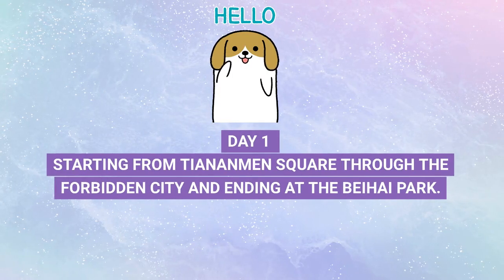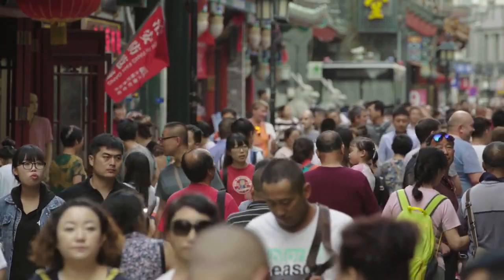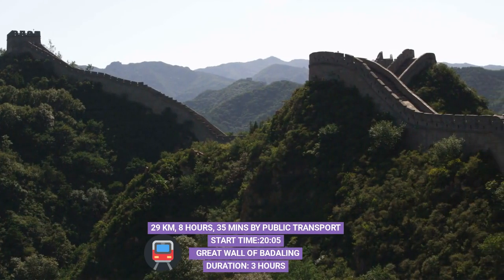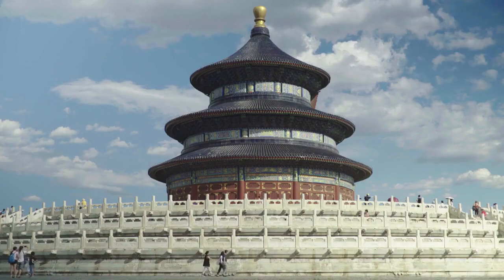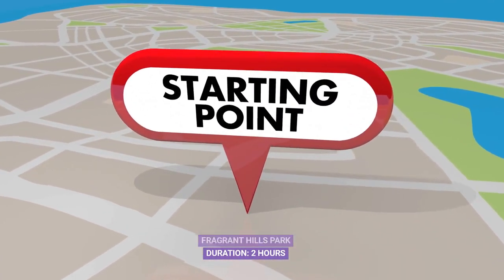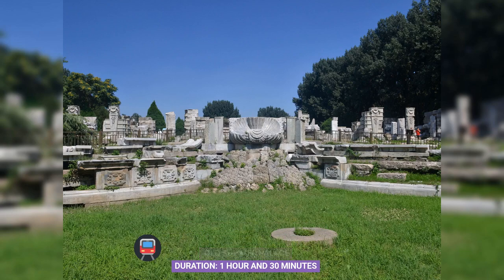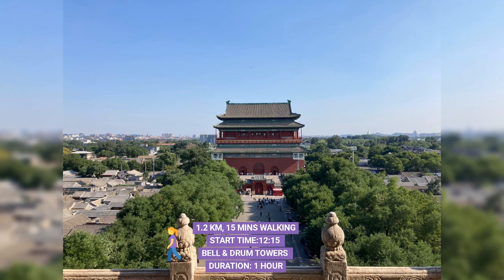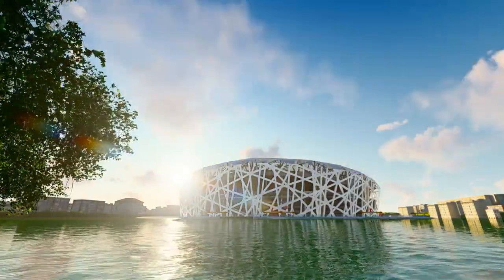Beijing Travel Guide: Your Perfect 5-Day Itinerary 2024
Use this five day Beijing family itinerary to plan your trip to the Chinese capital. Visit must-see attractions like Tiananmen Square, the Forbidden City, Old Summer Palace, Lama Temple, Bell and Drum Towers, Temple of Heaven, Summer Palace and the Olympic sites. Let the little ones run around in Fragrant Hills Park, BeiHai Park and do some shopping on Wangfujing Street. There are kid-friendly places like Beijing Zoo and Beijing Aquarium plus take a day trip to the Great Wall and Ming Tombs.

chapters :
0:00 intro
0:25 day 1
2:15 day 2
3:20 day 3
4:44 day 4
6:20 day 5